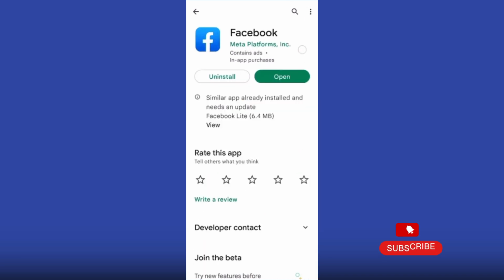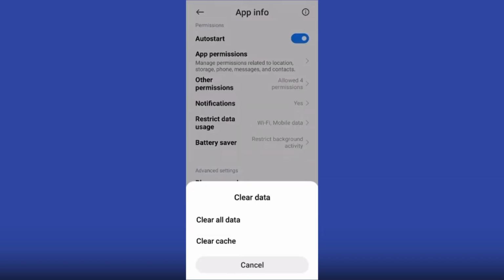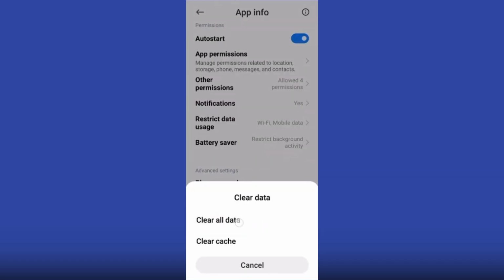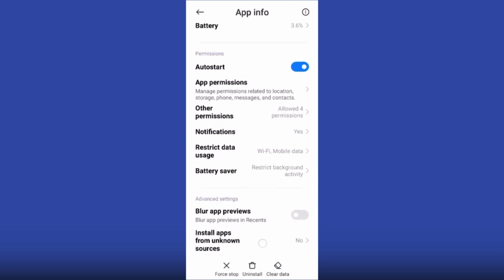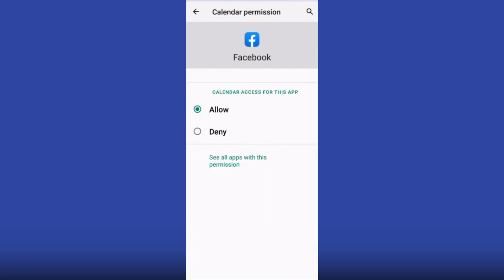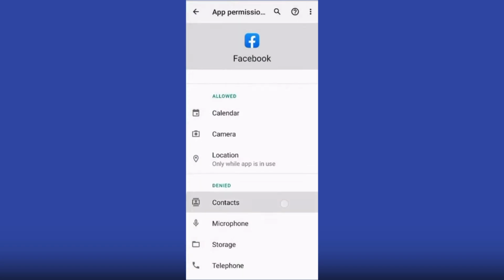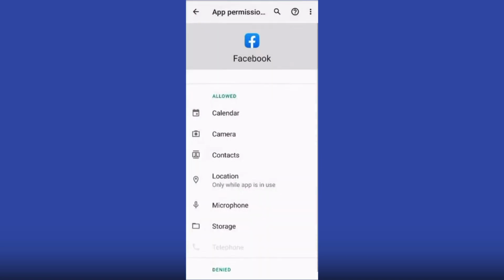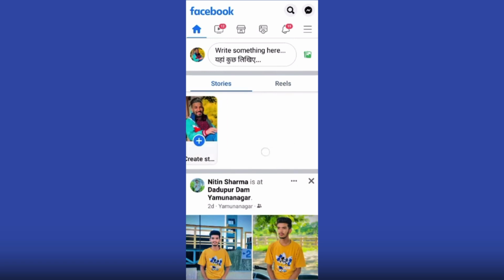How to Fix Facebook Story not Showing Mobile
In this video, we show you How to Fix Facebook Story not Showing Mobile